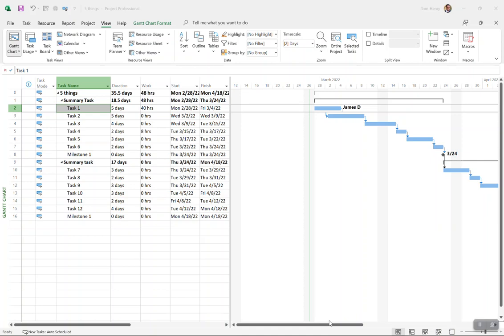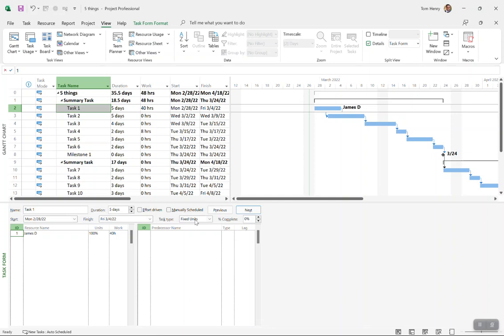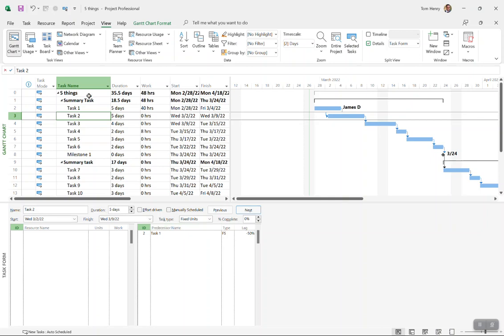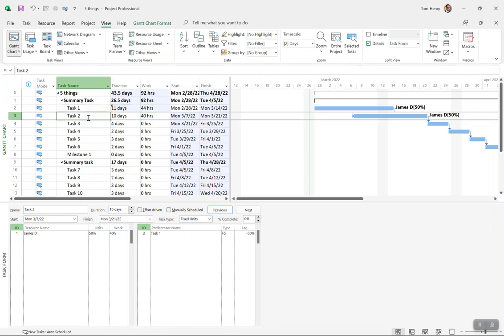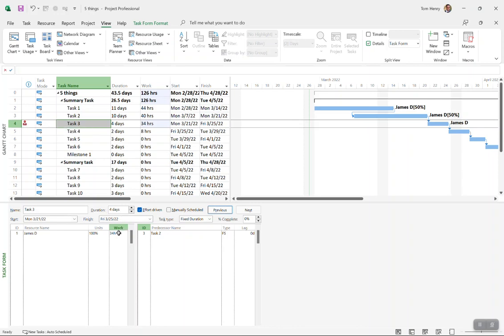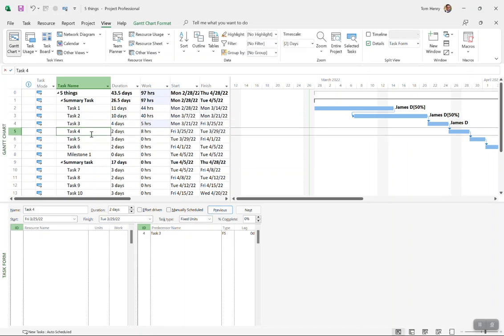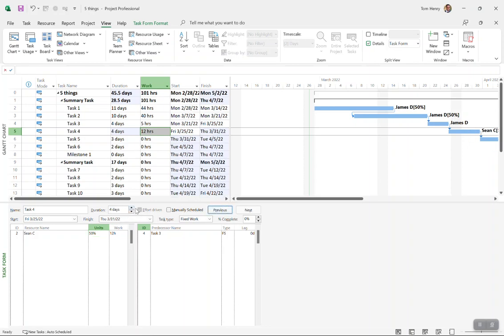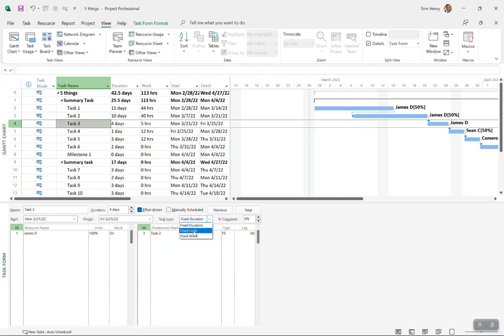Fixed Duration in Microsoft Project vs Fixed Units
In this video you will learn all about Task Types in MS Project.  Fixed Work, Fixed Duration, and Fixed Units.